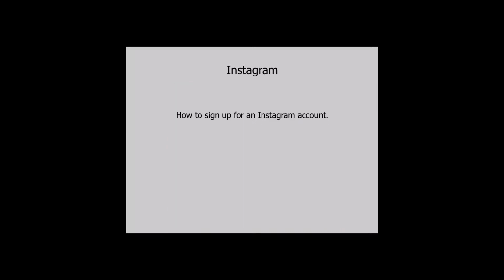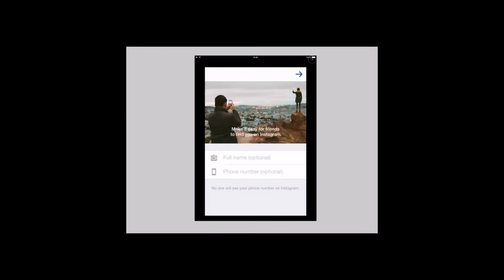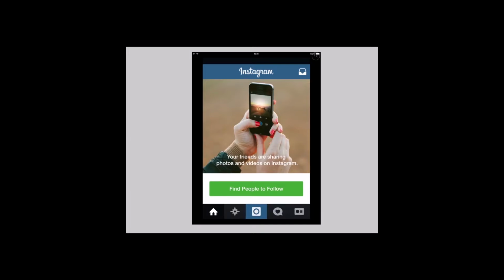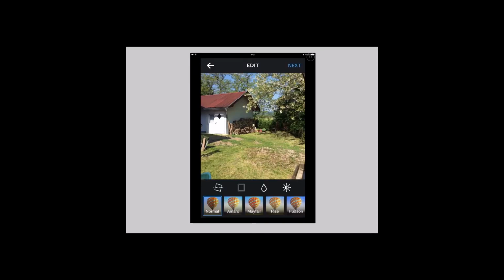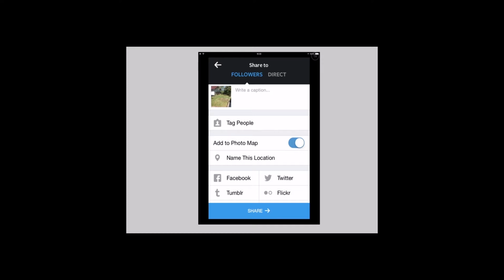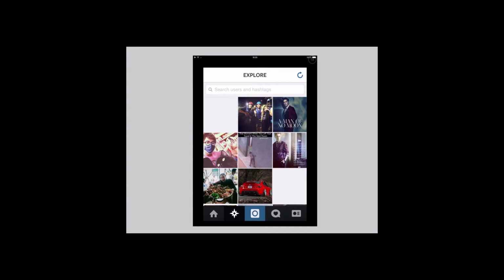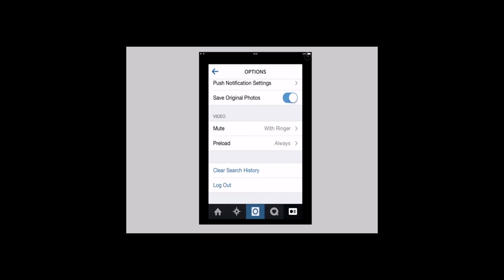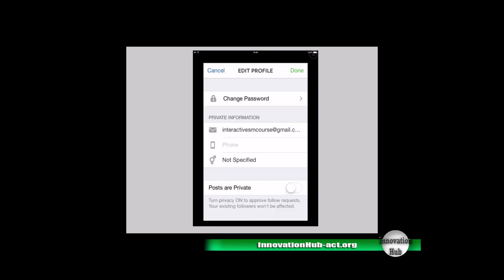Instagram - Nato Social Media User Course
Nato Social Media User Course